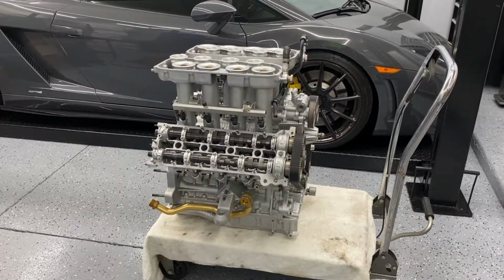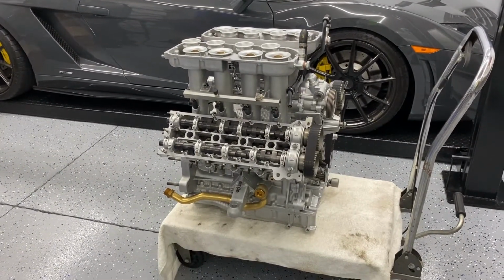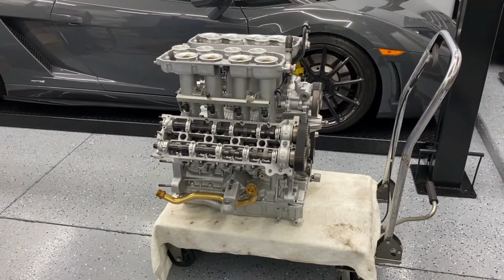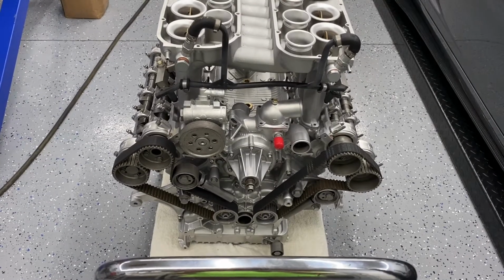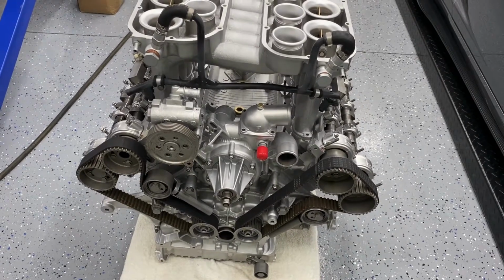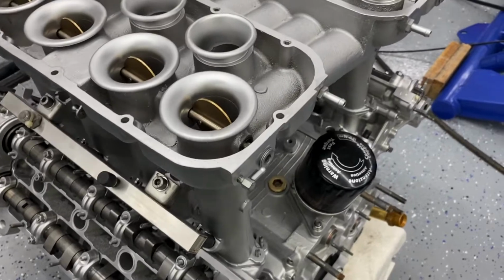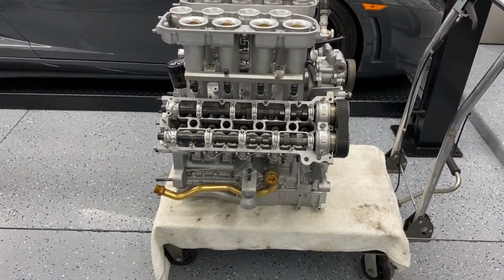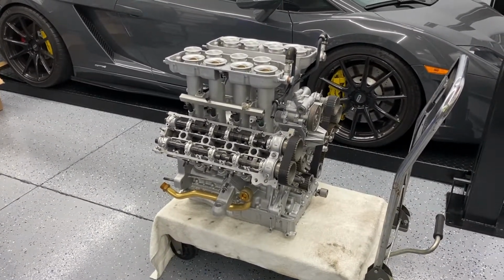Building garage art out of burnt Ferrari 360. Part 8